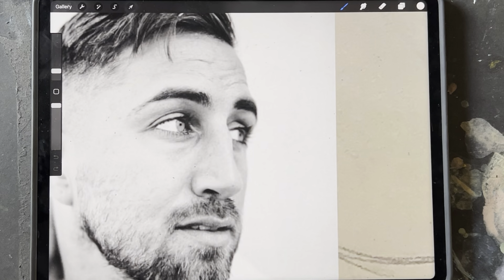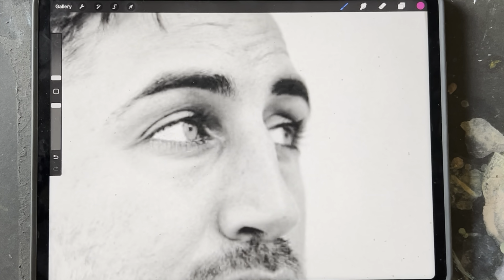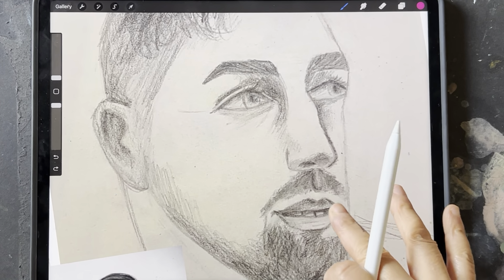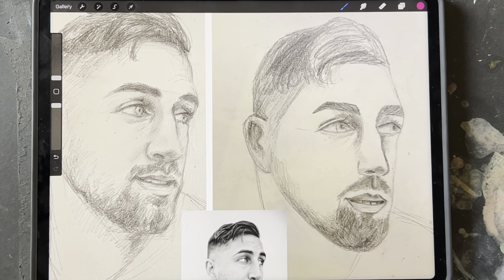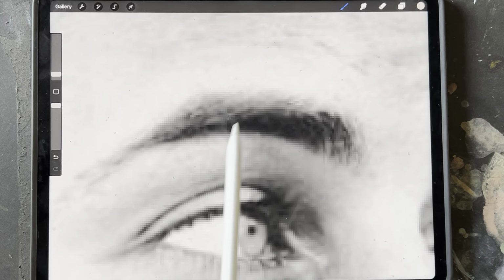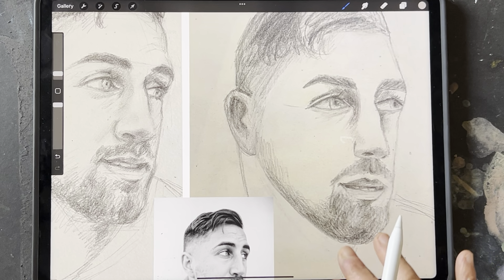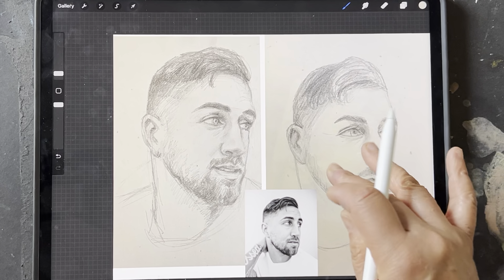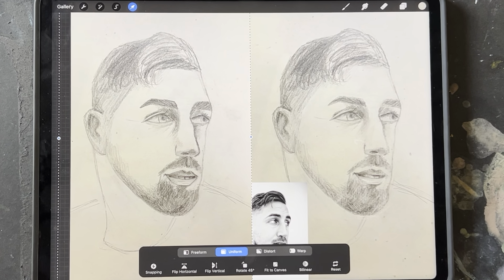Portrait drawing critique - edge and value